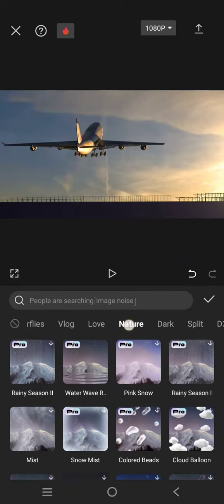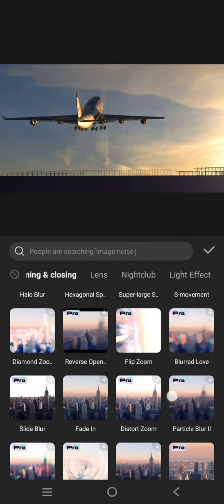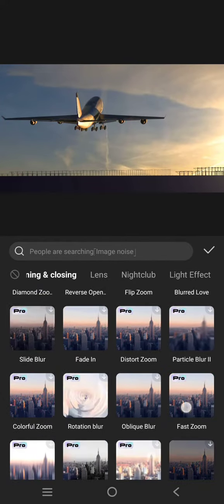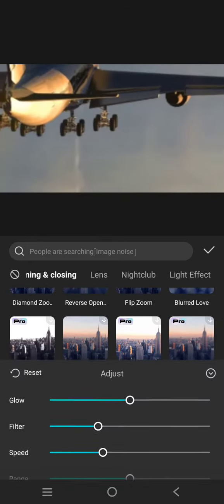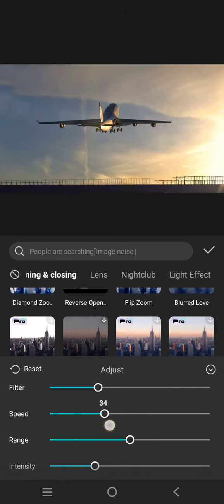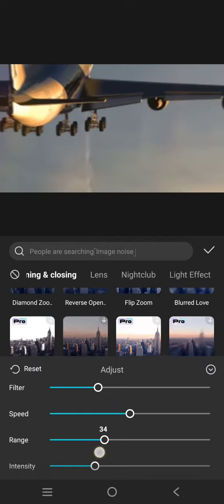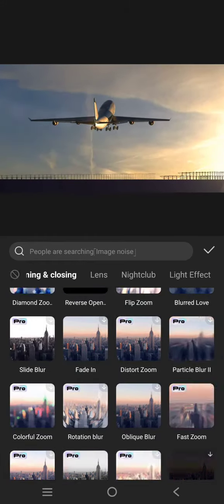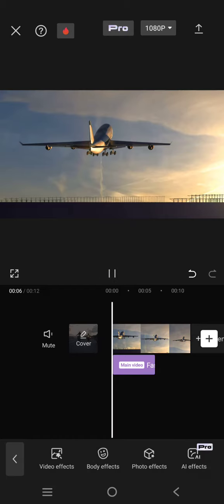You Only Need to Click Once! How to Apply a Fast Zoom Effect to Your Videos in CapCut?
Want to make a fast zoom effect on your clips? Here's how to easily do it in CapCut!